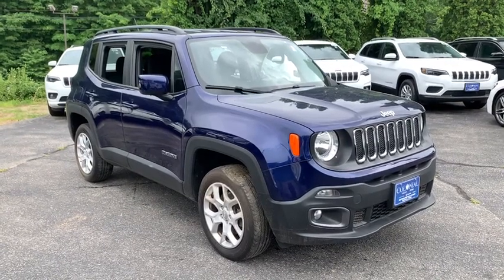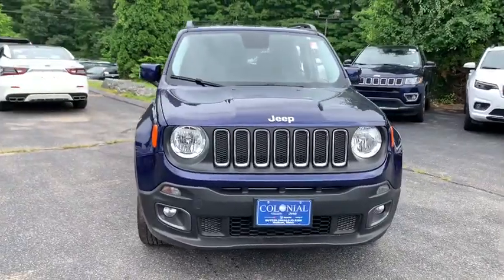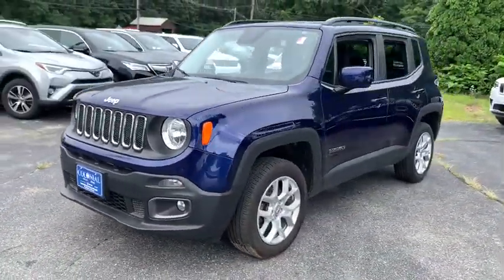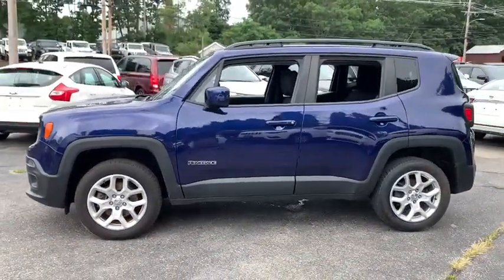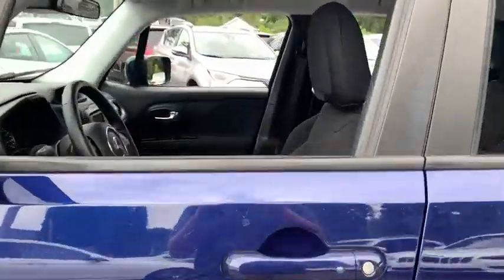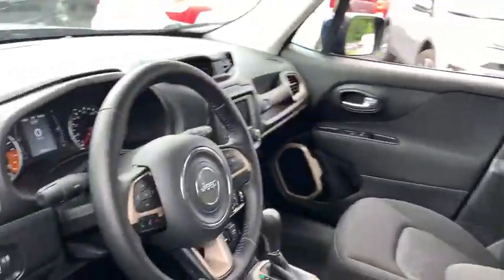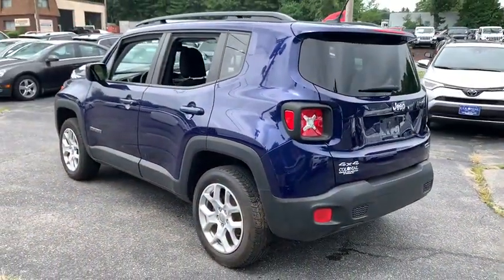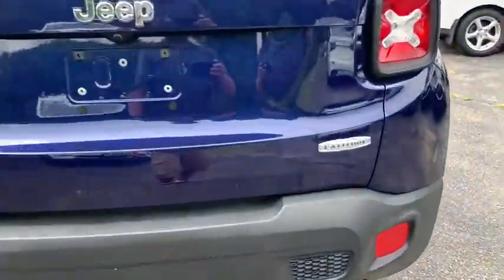2017 Jeep Renegade Framingham, Westborough, Millbury, Natick, Worcester, 9410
Jetset Blue Used 2017 Jeep Renegade available in Westborough, Massachusetts at Colonial CDJR. Servicing the Framingham, Westborough, Millbury, Natick, Worcester, MA area.
2017 Jeep Renegade Latitude 4x4 - Stock#: 9410 - VIN#: ZACCJBBBXHPF37209

Colonial CDJR
24 Coolidge St

: Colonial CJD of Hudson, Our sales teams will be available to assist you with your vehicle needs. For our valued sales customers shopping online, our sales staff will assist in any way remotely to ensure your vehicle needs can be met. Our sales team members are prepared to work with you on any finance needs and value your trade-in from your home or office. Highlights of this 2017 Jeep Renegade include: CARFAX 1-Owner, ONLY 29,840 Miles! EPA 29 MPG Hwy/21 MPG City! Heated Seats, Satellite Radio, Back-Up Camera, Bluetooth, iPod/MP3 Input, 4x4, PASSIVE ENTRY REMOTE START PACKAGE, COLD WEATHER GROUP, Alloy Wheels. OPTION PACKAGES: ENGINE: 2.4L I4 MULTIAIR Engine Oil Cooler (STD), COLD WEATHER GROUP Windshield Wiper De-Icer, Rain Sensitive Windshield Wipers, Heated Front Seats, PTC Auxiliary Interior Heater, Heated Steering Wheel, All-Season Floor Mats, PASSIVE ENTRY REMOTE START PACKAGE Passive Entry/KEYLESS-GO, Remote Start System, TRANSMISSION: 9-SPEED 948TE AUTOMATIC Vinyl Shift Knob (STD). EXPERTS ARE SAYING: Edmunds.com explains It might look rugged on the outside, but on the inside the Renegade is comfortable and well-trimmed. The boxy shape and tall cabin mean lots of headroom and three-across seating is possible thanks to the exceptional width.. Fuel economy calculations based on original manufacturer data for trim engine configuration.